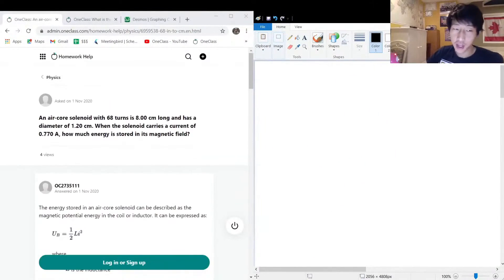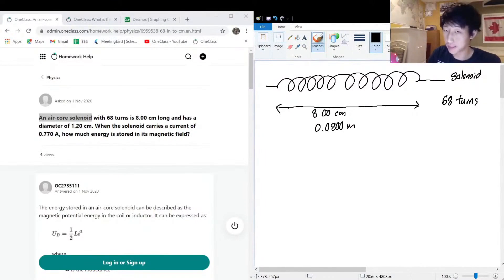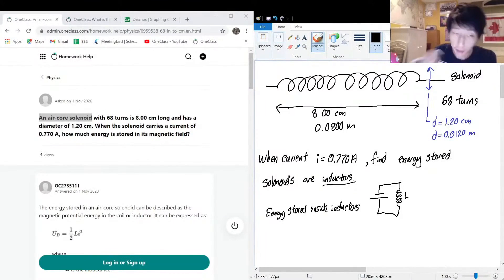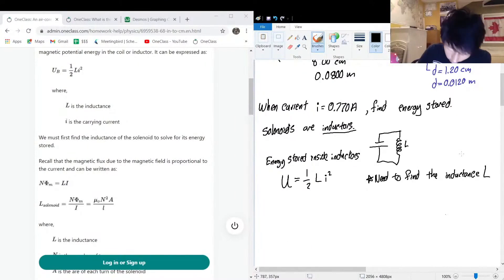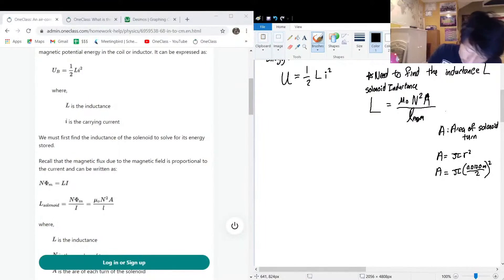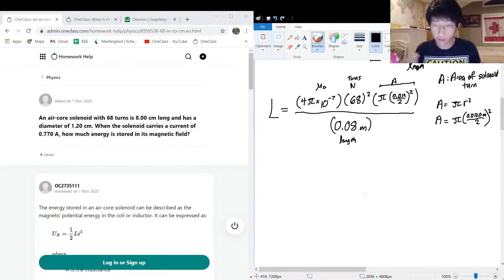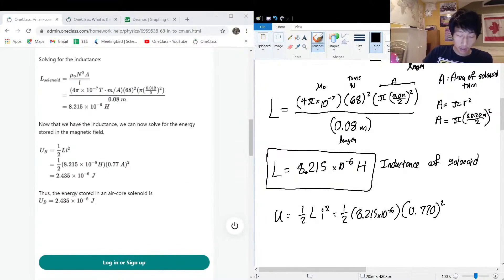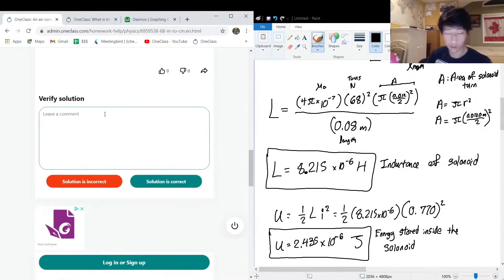An air-core solenoid with 68 turns is 800 cm long and has a diameter of 120 cm When the solenoid